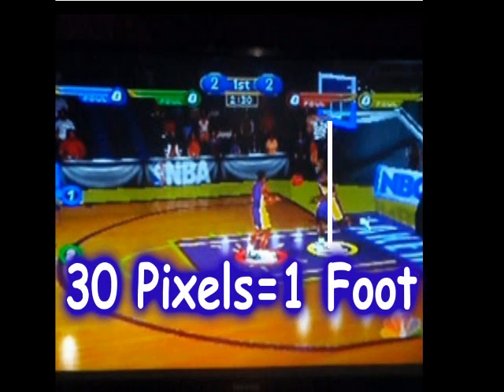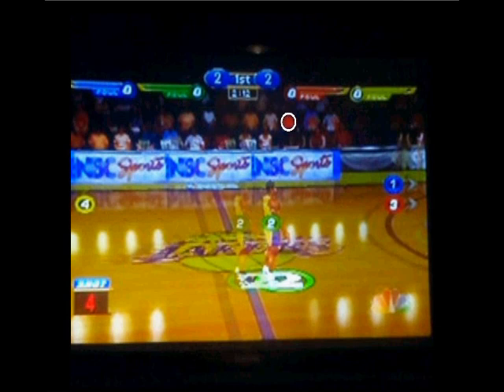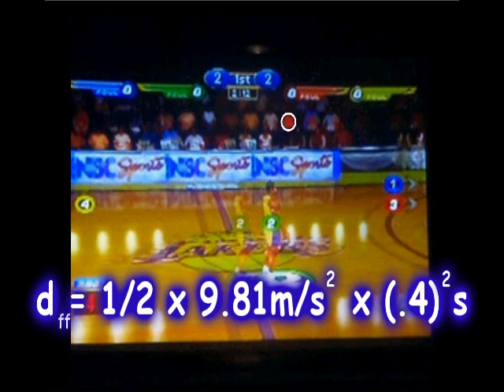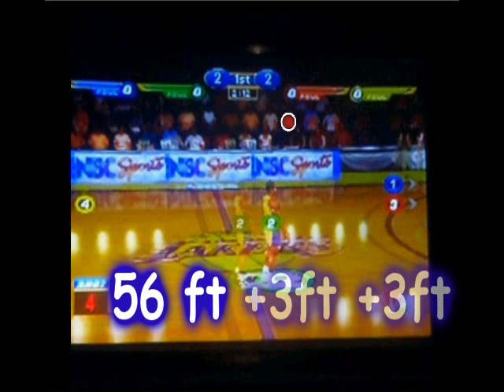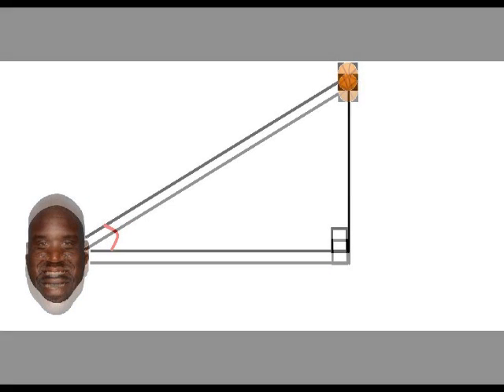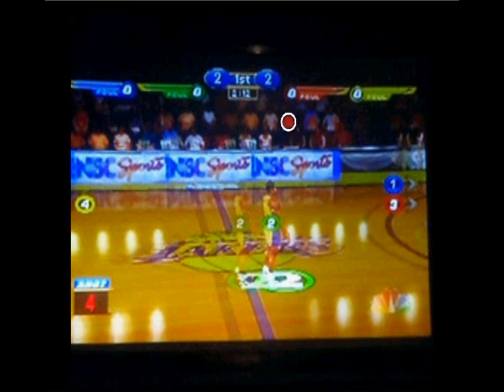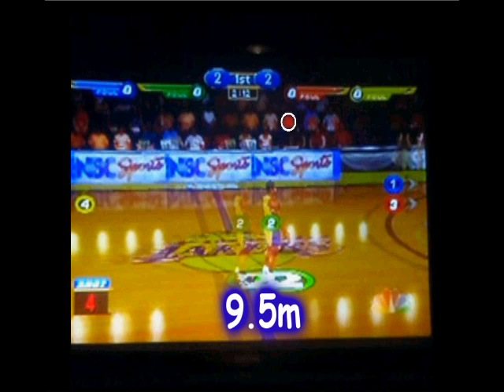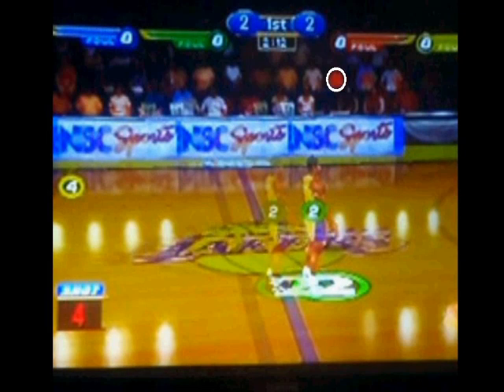Motion in the Media :: NBA Showtime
THANK YOU JACOB MONNIN! He did everything you see, we just told him what to do. Straight up genius...
And this is Joel Meyer and Jacob Hoying's "Motion in the Media" project for Mr. Sully's Physics class (sidenote: check out some of Mr. Sully's ***mrericsully*** videos, they're sweet!). It was an awesome project, because we got to play video games. Unfortunately, we picked apart the most boring part of the game, a pass, but... it was the easiest and most clear-cut thing to do.